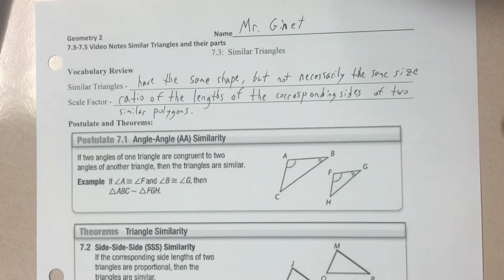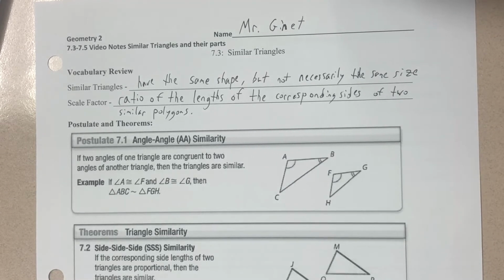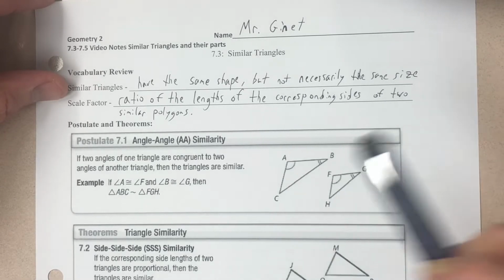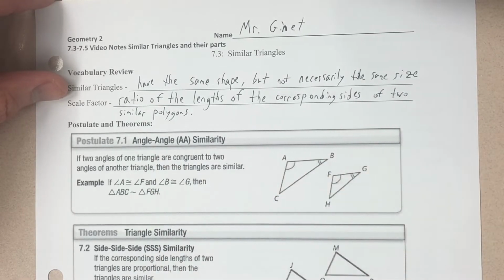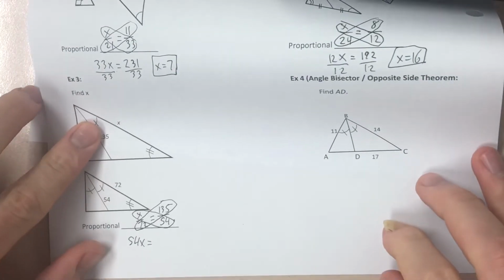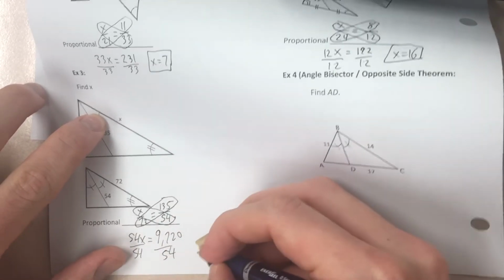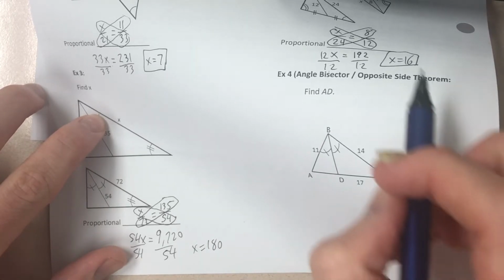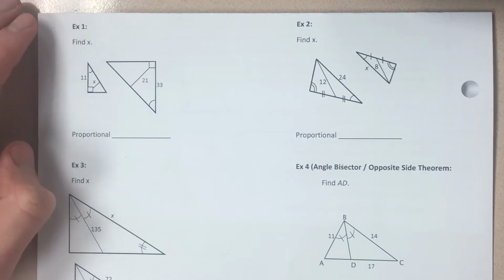7.3 & 7.5 Video Notes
Video Notes for Geometry at Carmel HS. Recorded by Chris Ginet